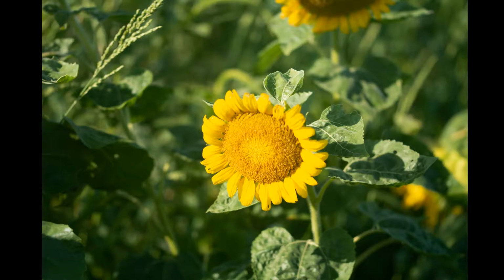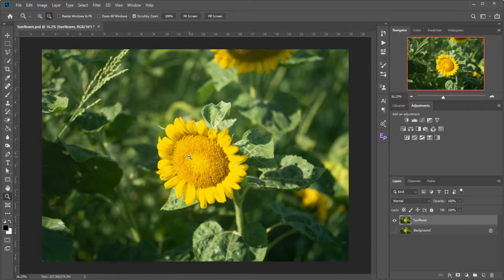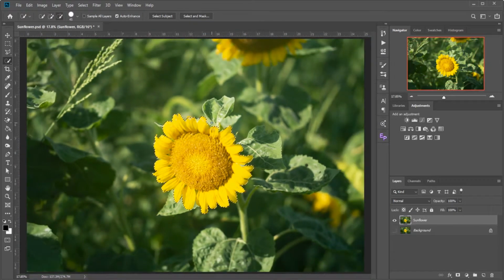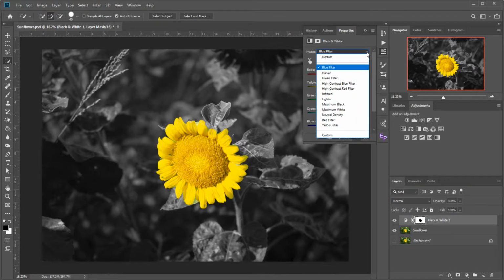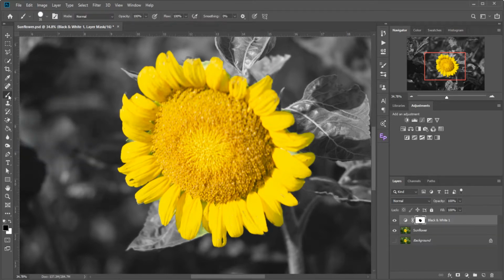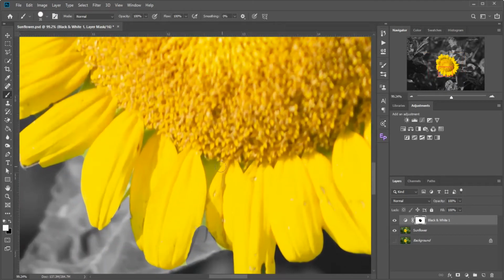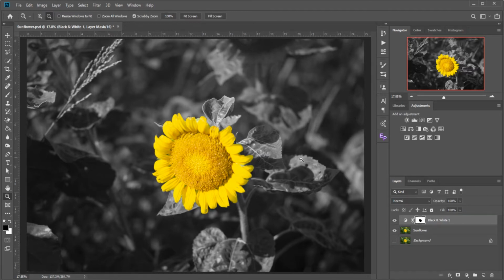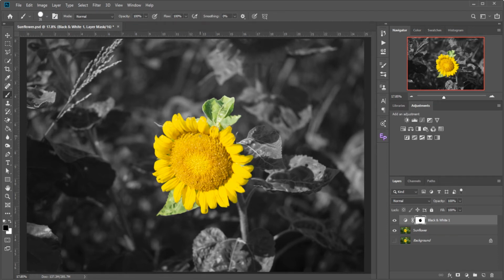Photoshop Selective Color Tutorial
Learn how to easily use selective coloring in your images using Photoshop CC 2019